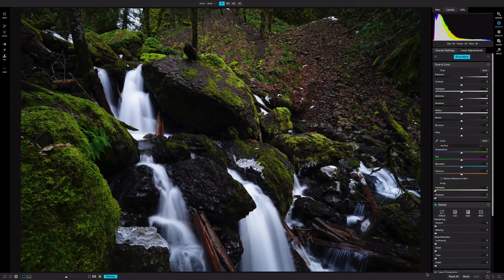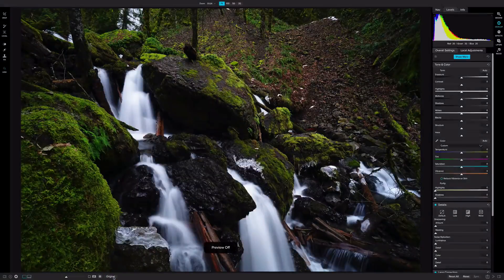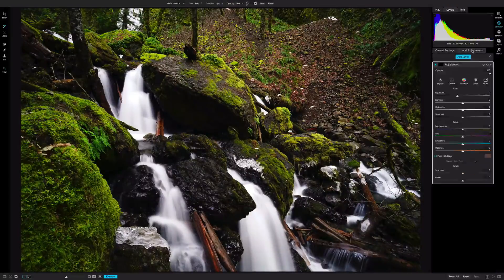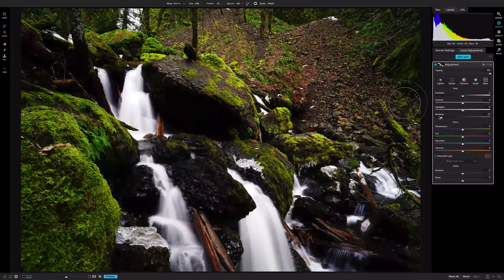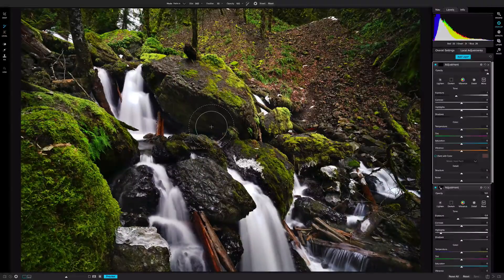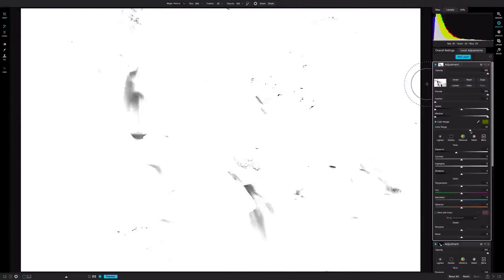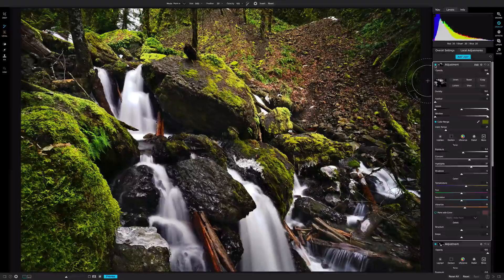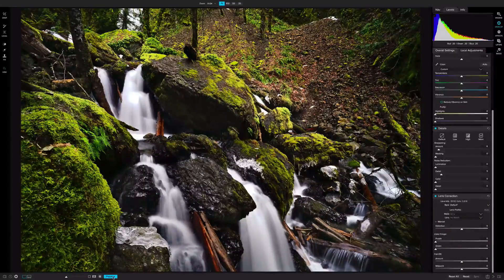Correcting Brightness & Contrast on Landscape Photos – ON1 Photo RAW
Follow along with ON1 Guru Brian Matiash and learn to use the develop module to correct the brightness and contrast in a landscape photo inside of ON1 Photo RAW 2018.